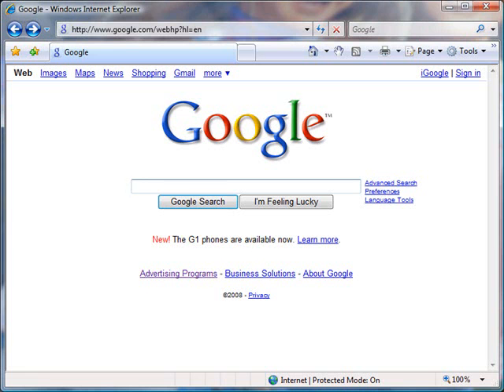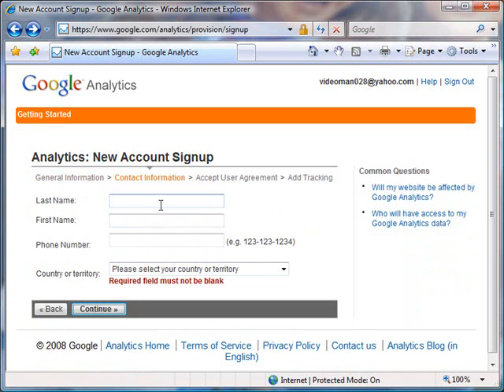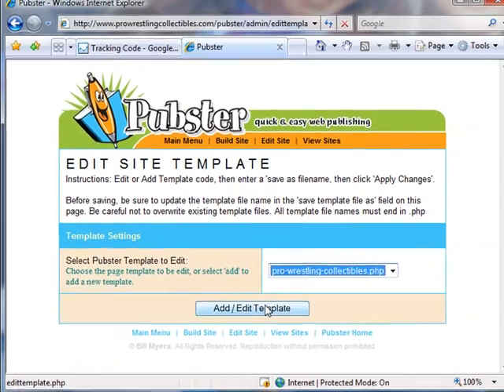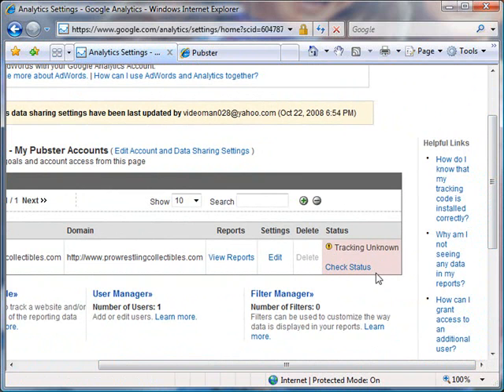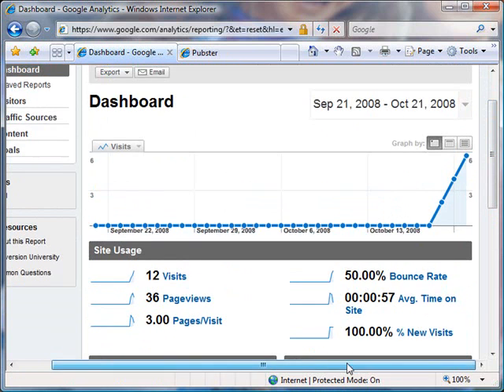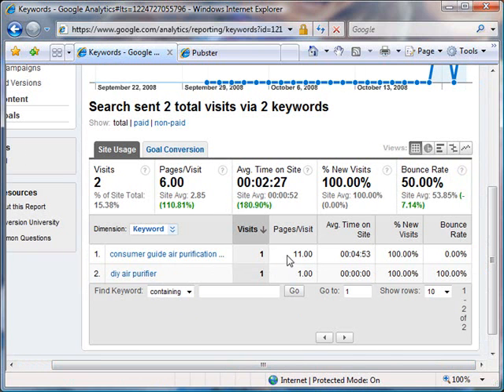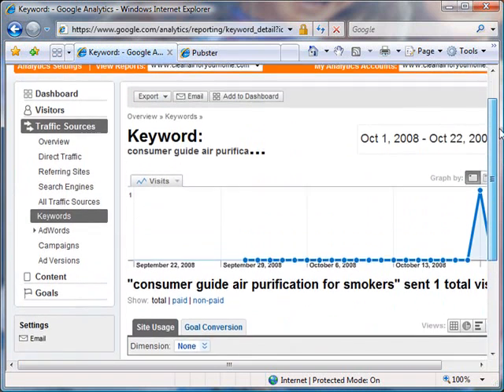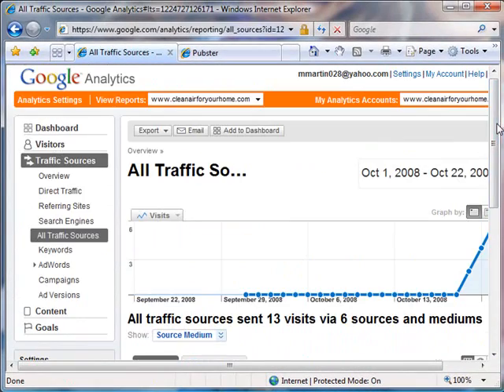Adding Google Analytics to a Pubster Site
This video will show you how to add Google Analytics code to your existing Pubster website template.